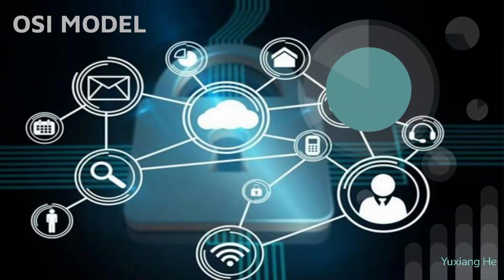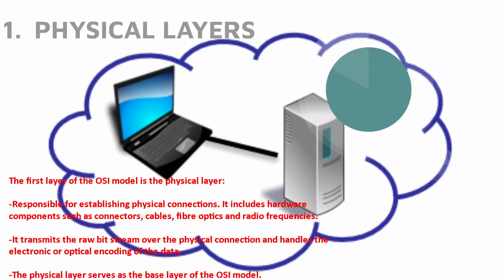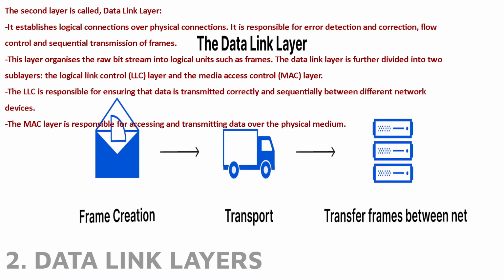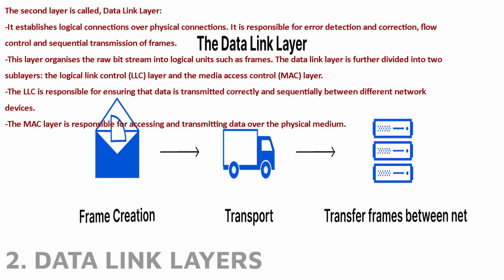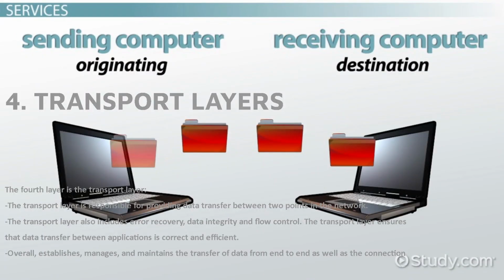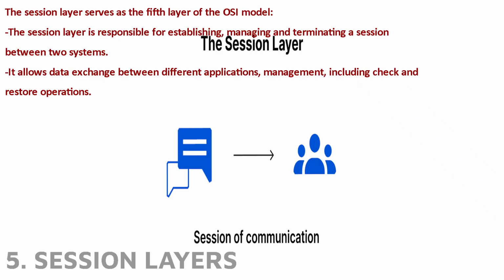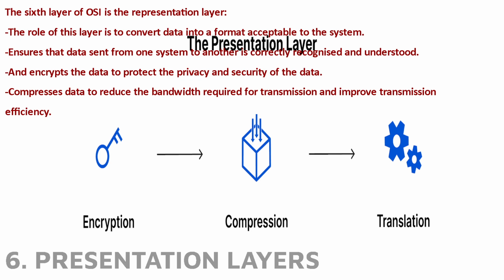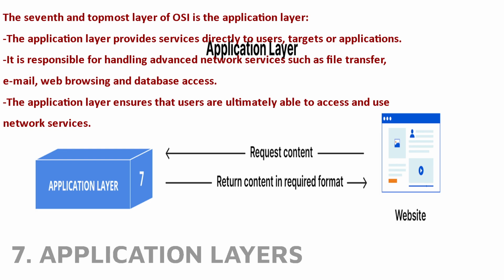CSIT127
UOWC, DPIT127